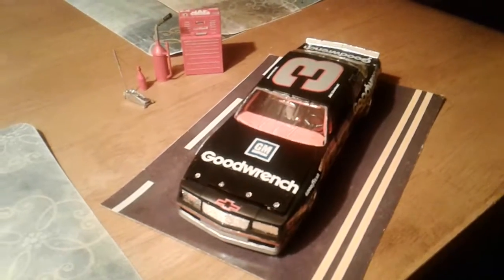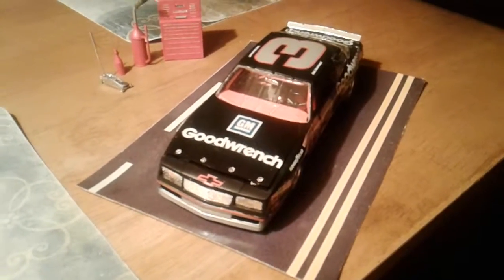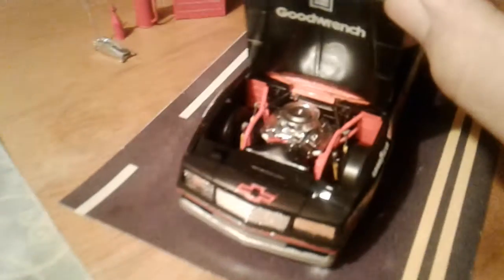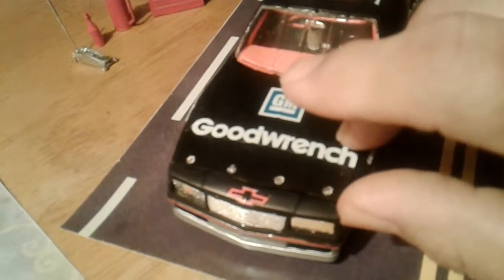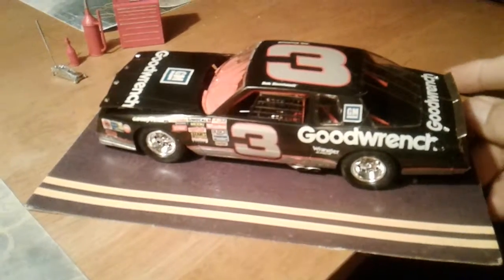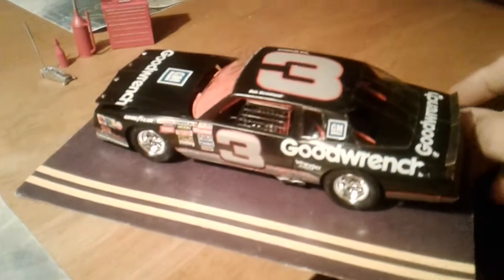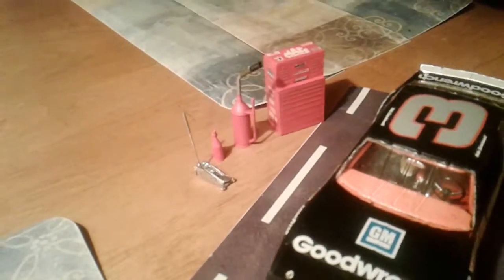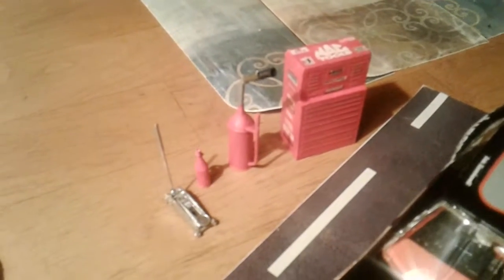Dale Earnhardt car model